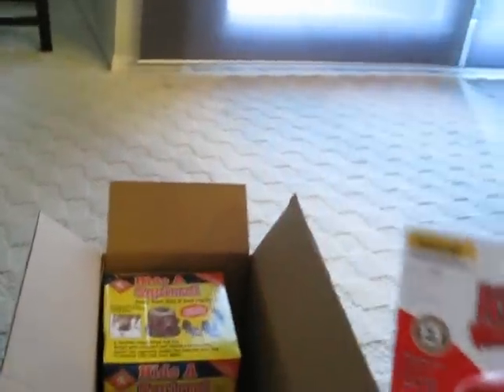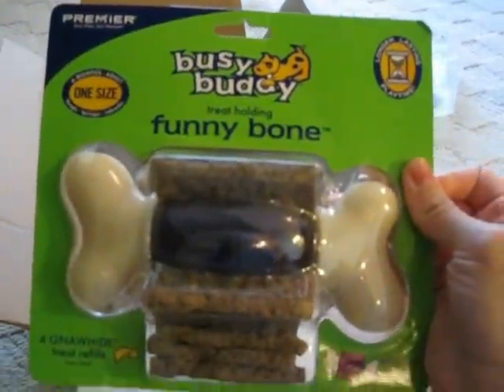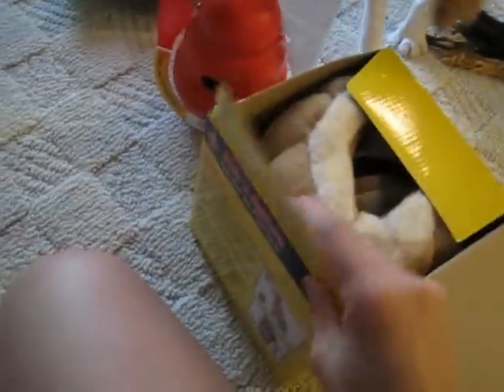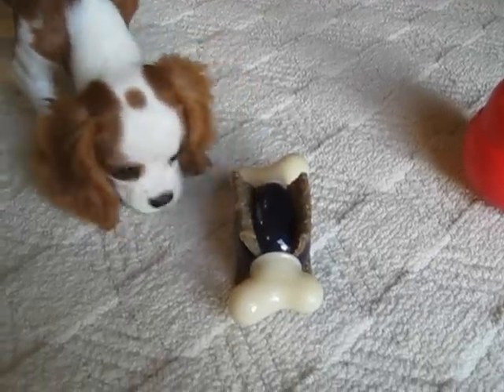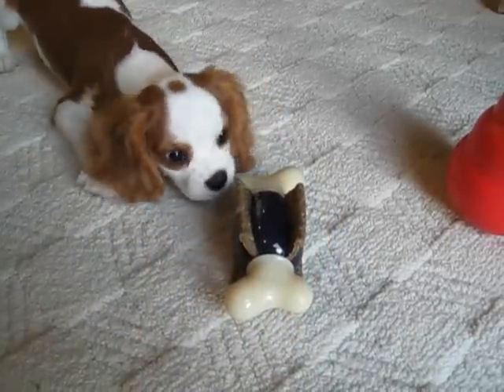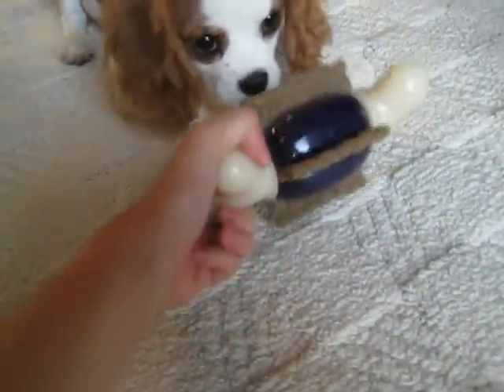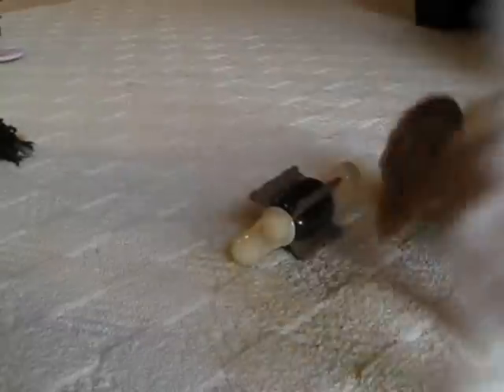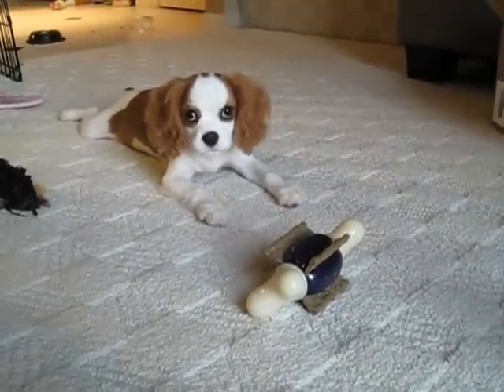Coco and her box of presents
King Charles Cavalier puppy opens a box of presents and enjoys them all